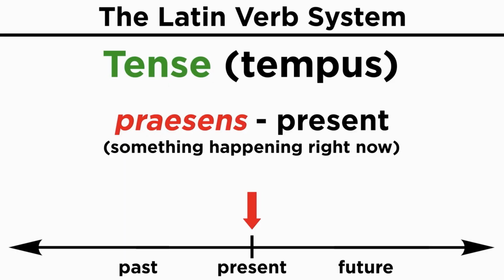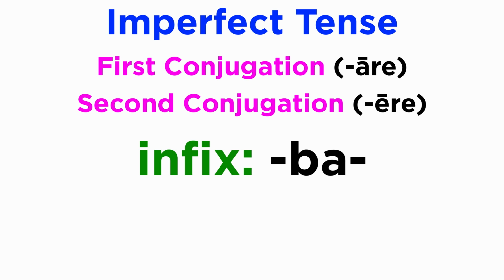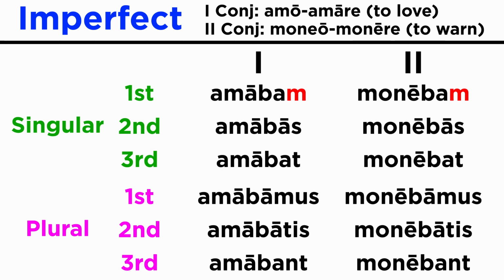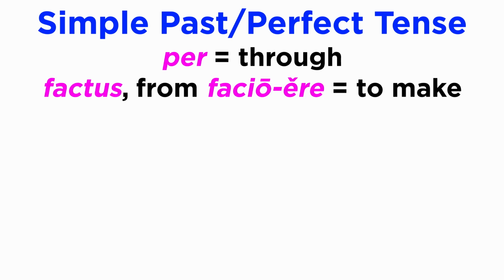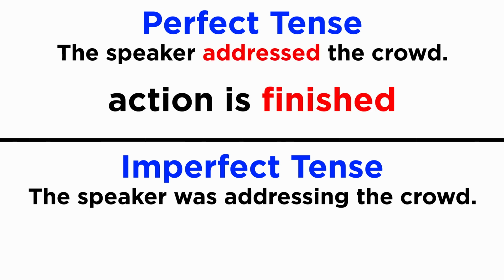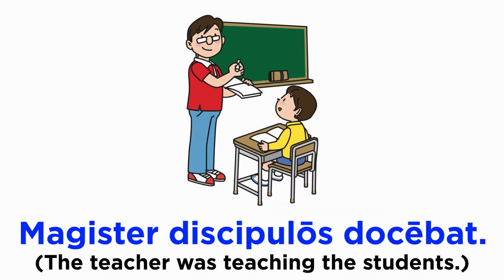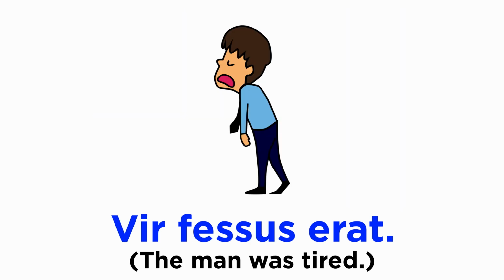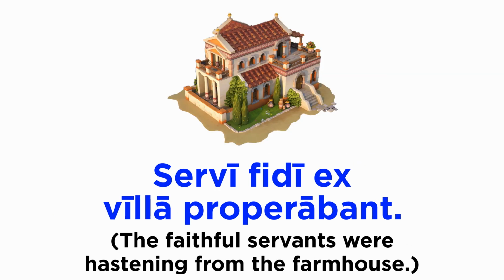Imperfect Tense in Latin (First and Second Conjugation)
We've learned about present tense and future tense, so now let's learn a past tense. The first past tense we will learn is the imperfect tense, for the first and second conjugations. This tense describes a progressive or habitual action in the past. Let's take a look!